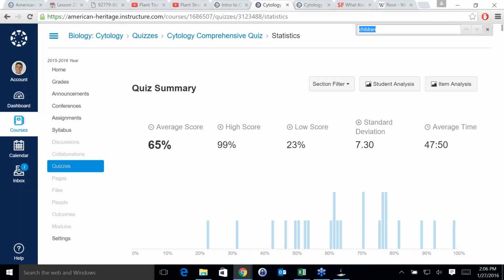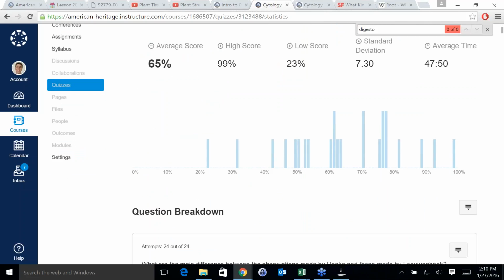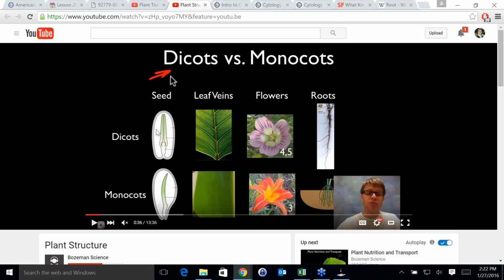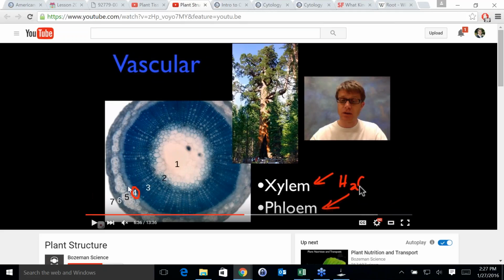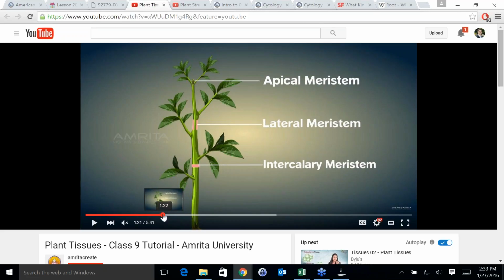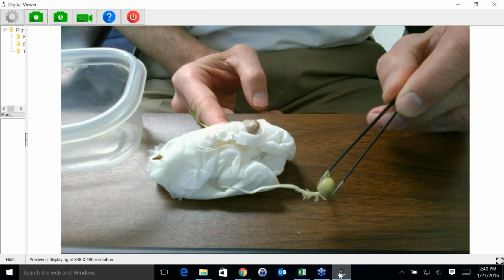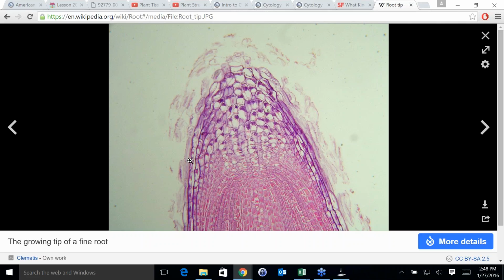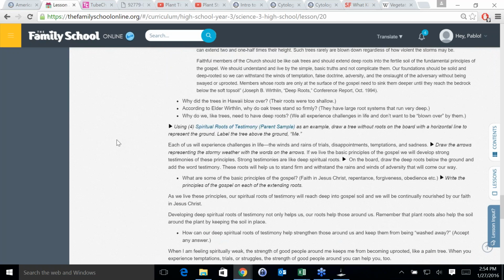Y3 S 20 HS Roots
We discussed the comprehensive exams, plant tissues, root functions, erosion prevention, and why we need to be deeply rooted in the gospel.